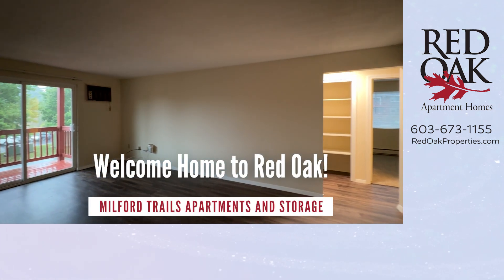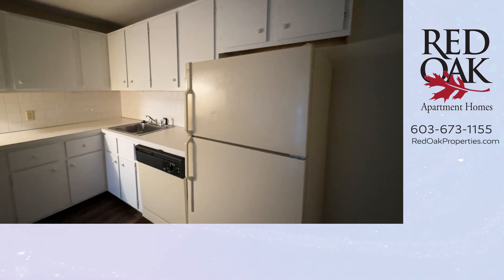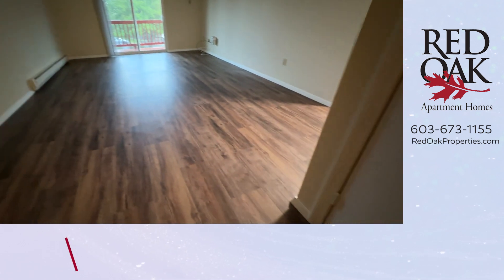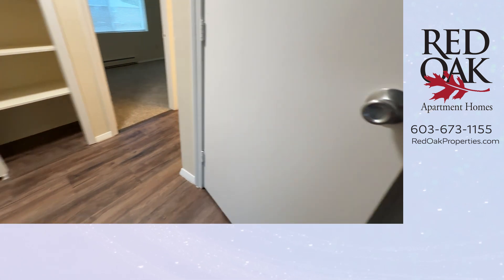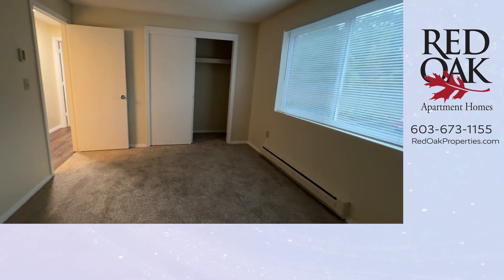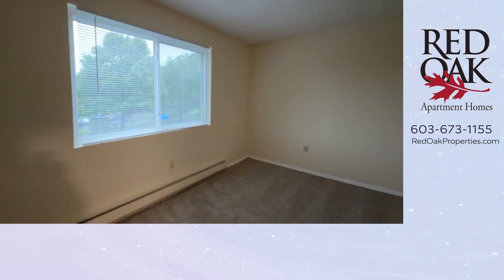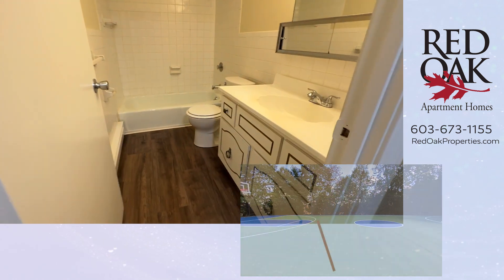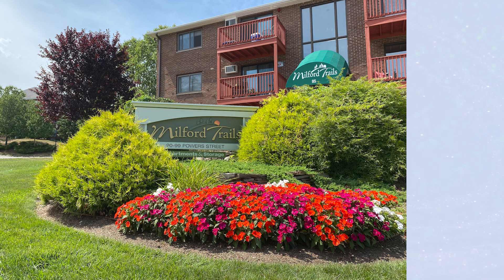Milford Trails 132: Video Tour a 2BR/1BA pet friendly apt w/ great amenities near Nashua, NH.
Video tour a large 2-bedroom apartment at MilfordTrailsApartments and Storage in Milford New Hampshire.

This lovely apartment has wood style flooring throughout the common areas, a fully applianced kitchen that includes a dishwasher, abundant cabinets, lots of counter space, and even a pantry closet. The bedrooms are large and carpeted with double-windows and oversized double-door closets.

This community is amenity rich with its community swimming pool, on-site management office, playground, grilling and picnic areas, basketball court, on-site hiking trails, parking, laundry in every building, and even on-site storage is available for an additional fee.

Cats and large dogs are welcome - up to two pets per apartment. Pet fees and breed restrictions apply. To view all available apartments, visit Red Oak Properties